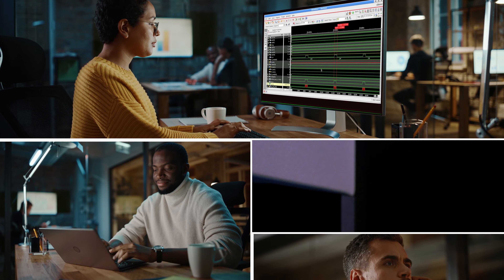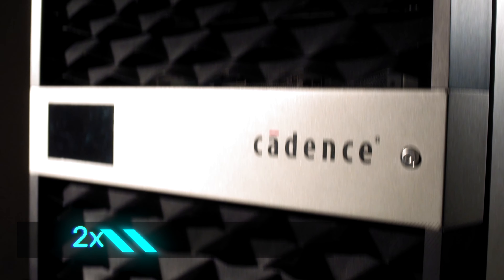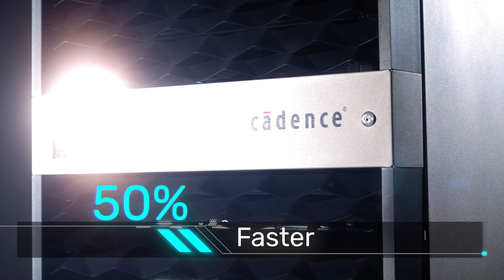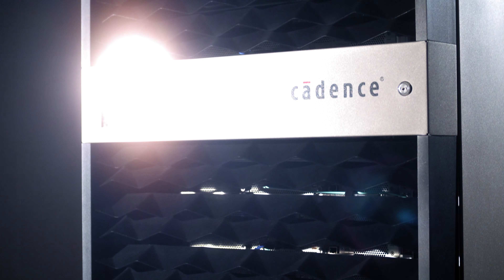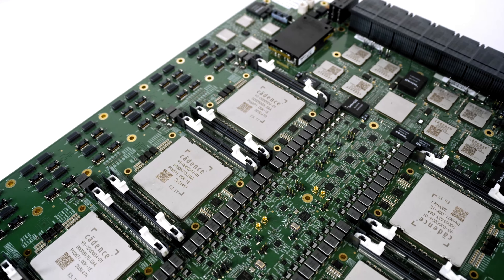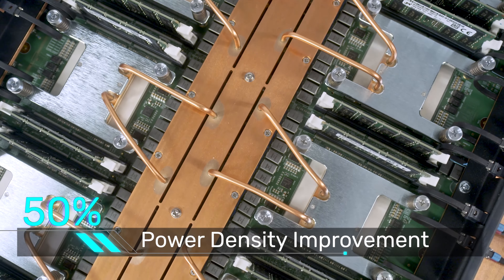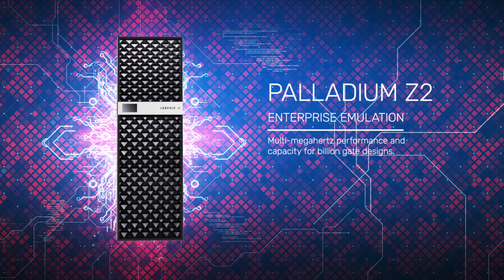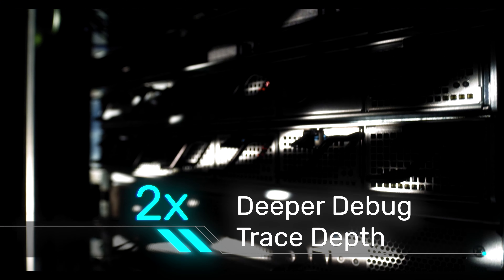Palladium Z2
Learn how our newest emulator offers the fastest, most predictable compiles and most comprehensive pre-silicon hardware debug capabilities. With Cadence® Palladium® emulation platforms, design and verification teams have comprehensive support for multiple emulation use cases with the highest debug productivity early in the design cycle when the RTL is still changing.